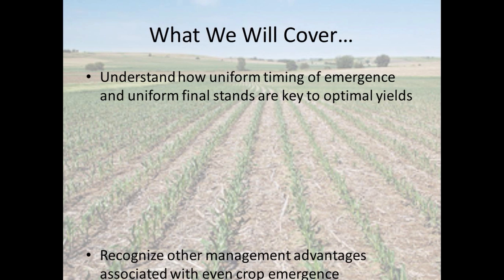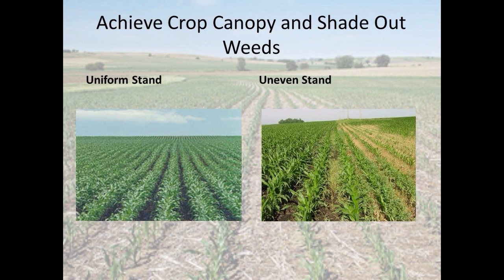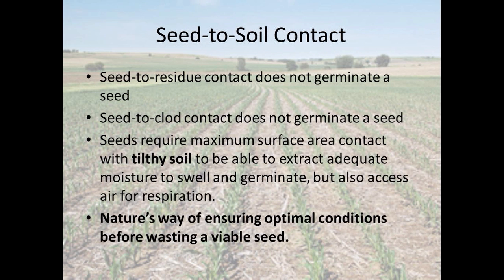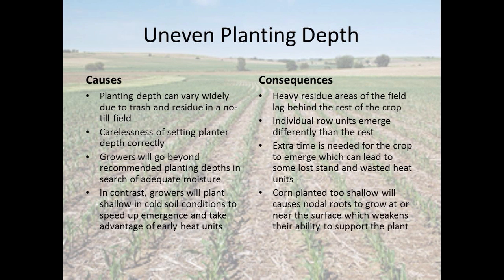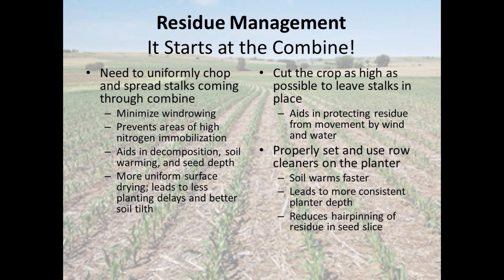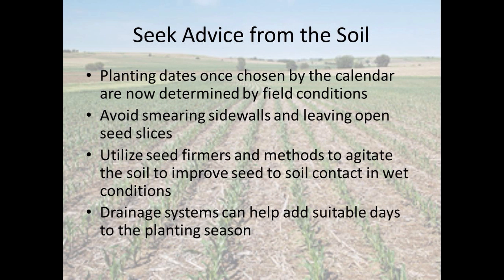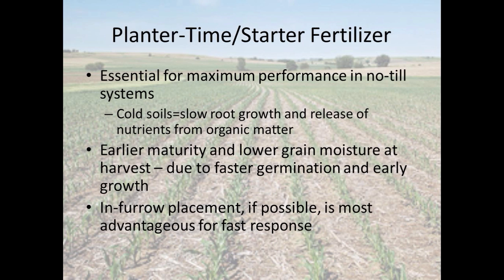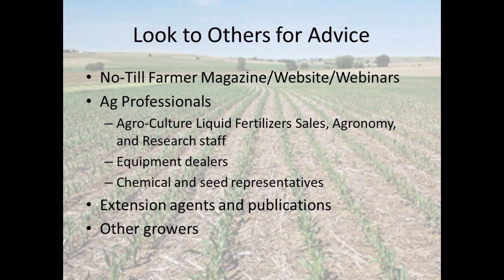[Webinar] Plotting a Strategy to Improve Germination, Plant Stands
Through our exclusive No-Till Farmer webinar series, Reid Abbott, Field Agronomy Manager for Agro-Culture Liquid Fertilizers, shares findings from research studies conducted at the 750-acre North Central Research Station near St. Johns, Mich., and proven management practices to get corn and soybeans off to a great start this spring.